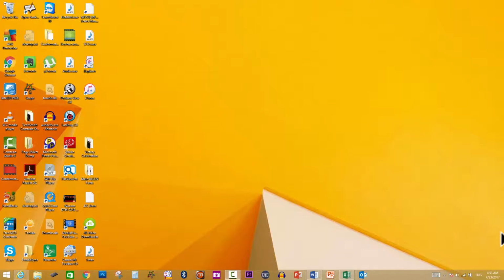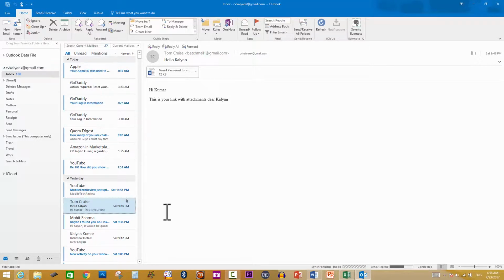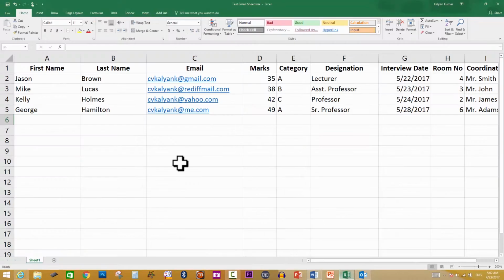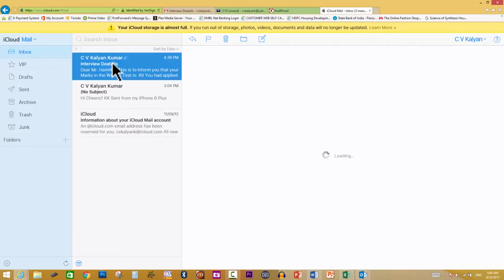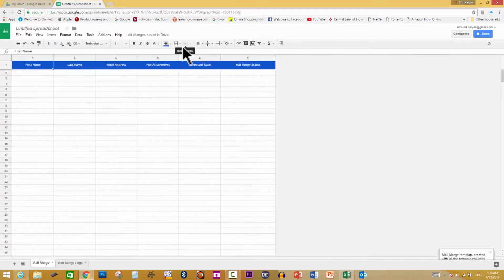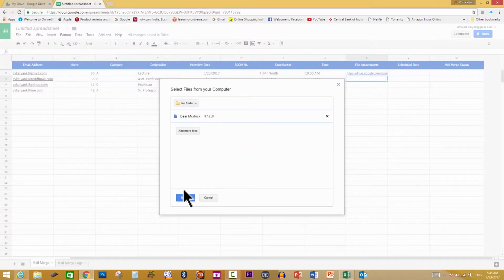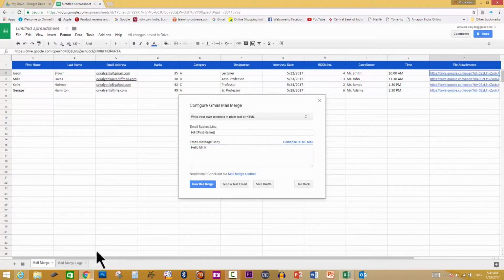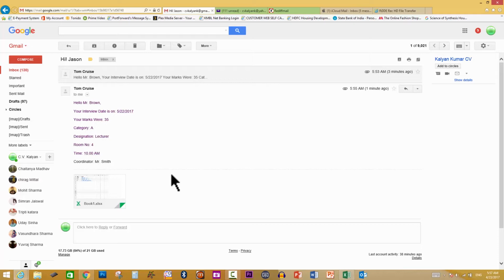How to Send Customized Mass Emails-Outlook Vs Gmail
In this Video I discuss in detail the mechanism to send customized mass mail using Outlook and Gmail.